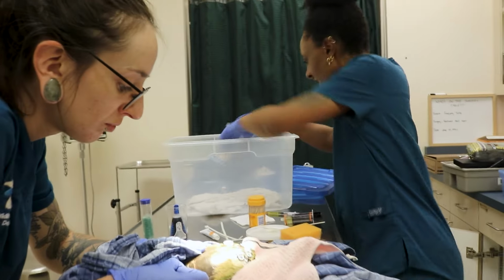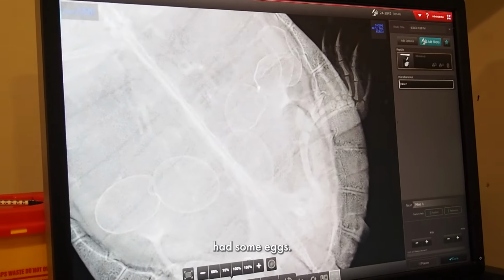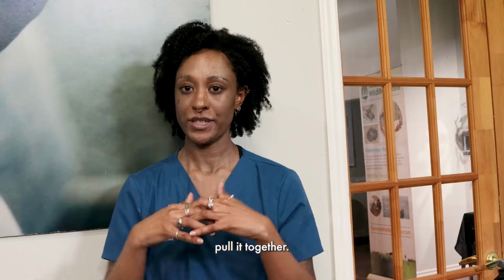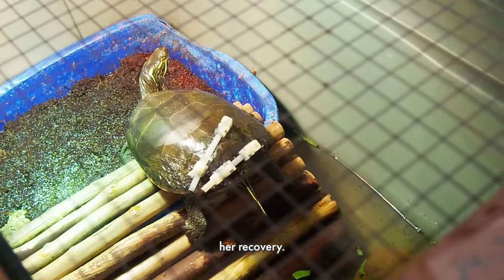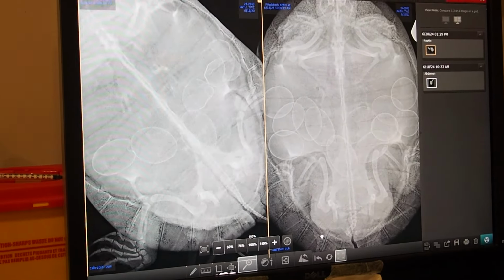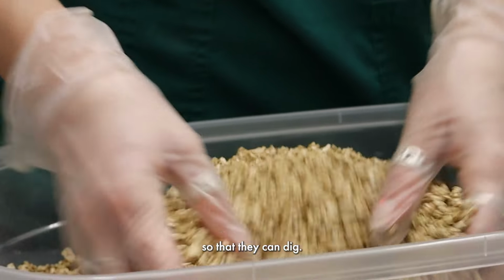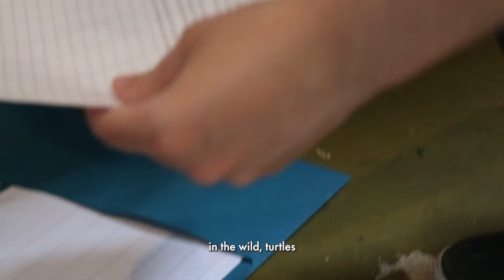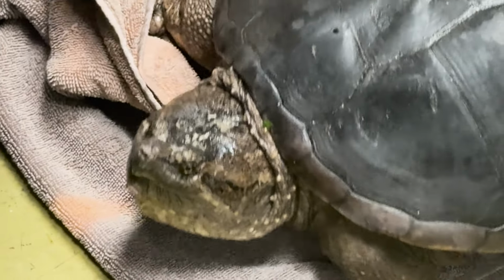Saving mother & baby turtles after car strikes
Zachary and Selva were on an evening stroll when they came across a painted turtle in a roadside ditch. Looking closer, they noticed she had a deep crack along the back of her shell. The poor reptile had been hit by a car. The couple couldn't leave her in such a state, so they brought the injured turtle home and sought help.

During the spring and summer months, turtles are struck by cars as they attempt to cross busy roads, and many are females trying to reach their nesting spots to lay eggs. Tragically, only the lucky ones who are injured and found - like this painted turtle, along with a poor snapping turtle recently admitted - receive the emergency care needed to repair their fractured shells.

Watch the Veterinary Team piece their lives back together.